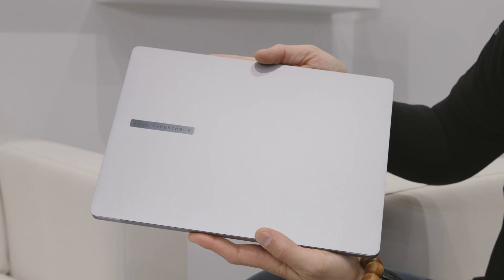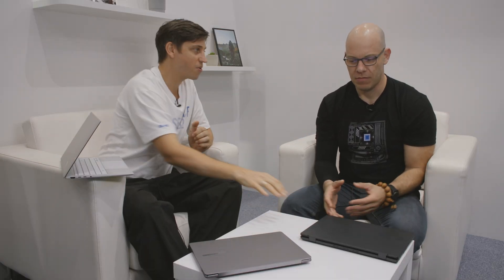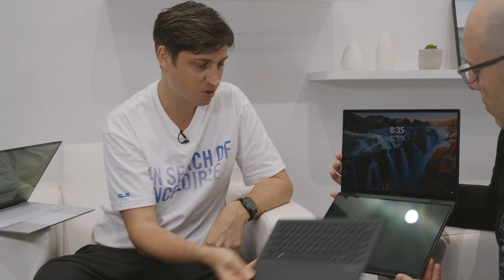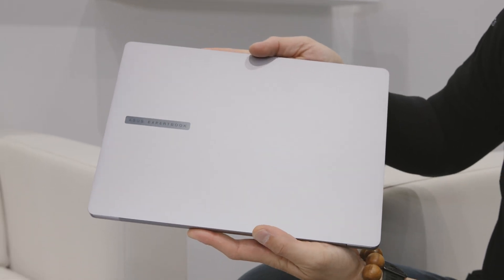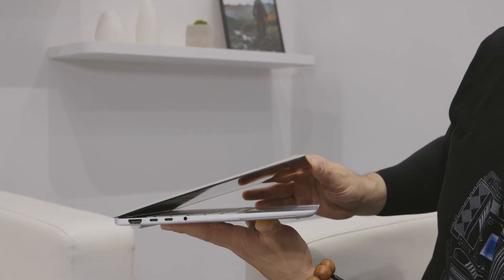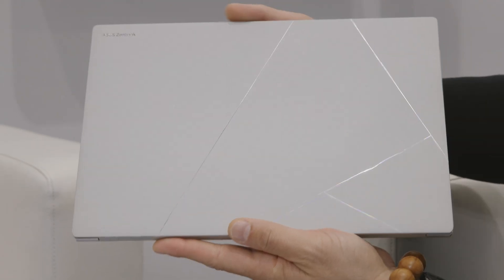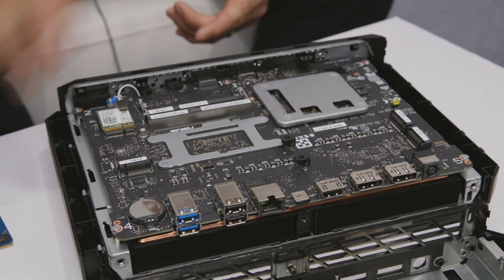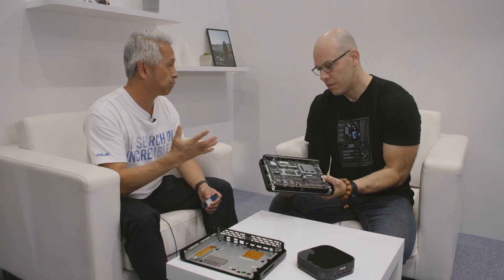Intel x Asus at Computex 2024: Next-gen Laptops, NUCs, Hero & WiFi | Talking Tech | Intel Technology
We couldn’t visit Computex2024 without checking in with Asus. In this episode of Talking Tech, we get an exclusive glimpse of upcoming Lunar Lake systems, including a sleek ZenBook S14 laptop, a business-oriented ExpertBook P5, and a new category of AI-focused NUCs. The smaller Lunar Lake NUC is joined by a larger NUC 14 Performance that combines an Intel Core Ultra 9 processor with up to GeForce RTX 4070 graphics. In the Republic of Gamers, we see an upcoming ROG Maximus Hero BTF motherboard designed for next-gen desktop processors codenamed Arrow Lake. The board’s WiFi 7 networking pairs nicely with the ROG Raptor GT-BE19000 router.

00:00 – Intro
00:12 – ZenBook Duo
01:04 – Lunar Lake ExpertBook P5
03:10 – Lunar Lake ZenBook S14
05:27 – Lunar Lake NUC
07:03 – NUC 14 Performance
09:49 – Next-gen ROG Maximus Hero BTF
13:40 – ROG Rapture GT-BE19000